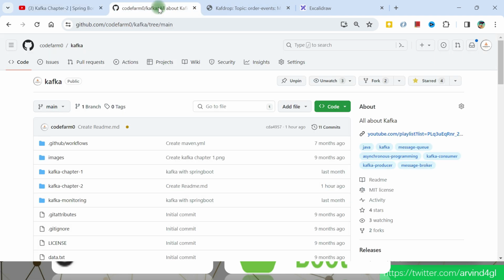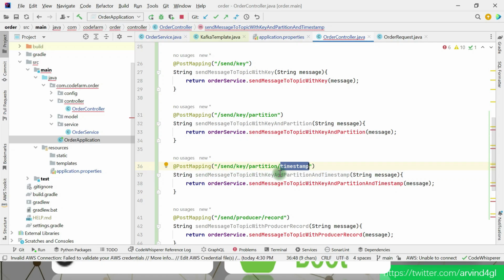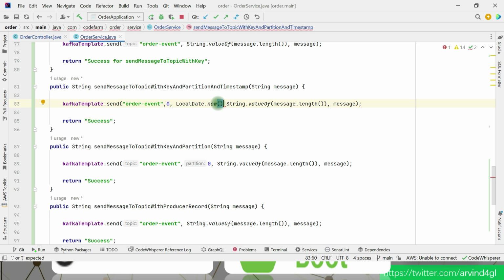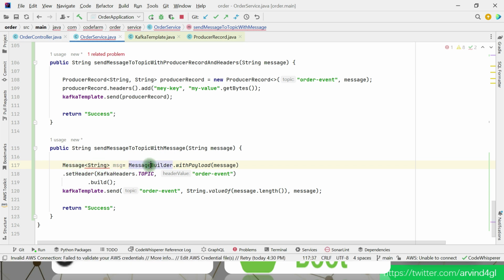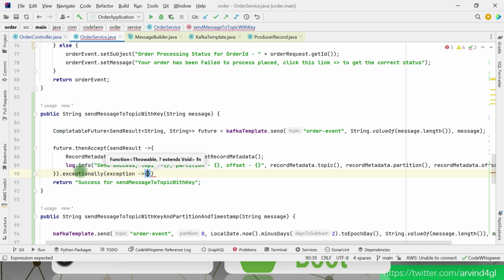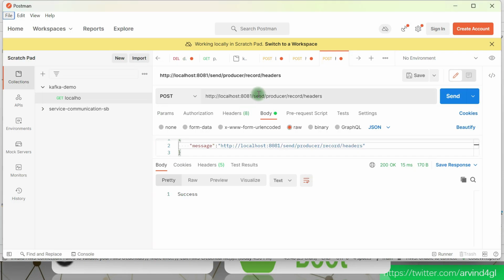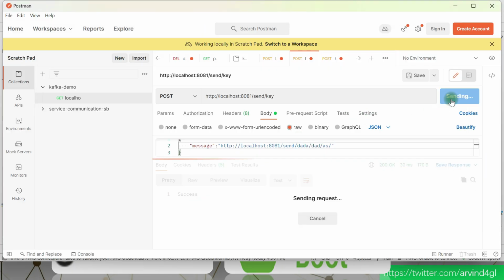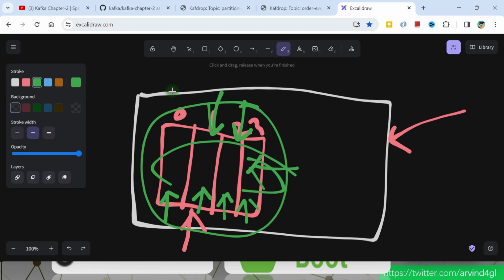Different ways to send messages using KafkaTemplate | Kafka Chapter - 2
In this video, we are going to see Different ways of sending messages using KafkaTemplate.

Below are the chapters/topics that we will cover in the video

📖 Chapters
00:00 - Introduction
04:47 - Code
26:58 - Demo
43:24 - What Next?